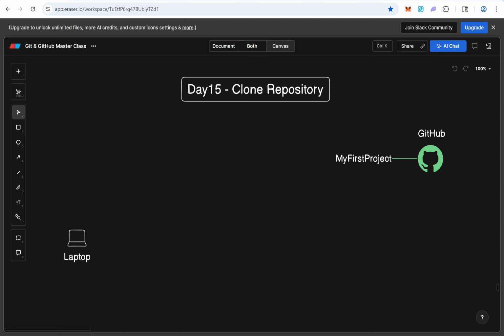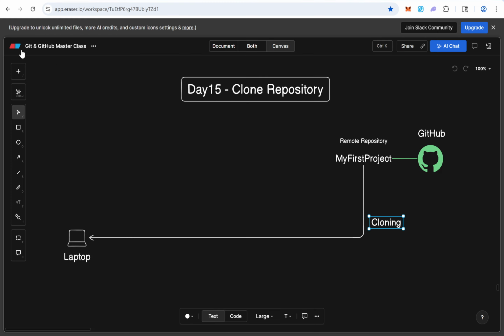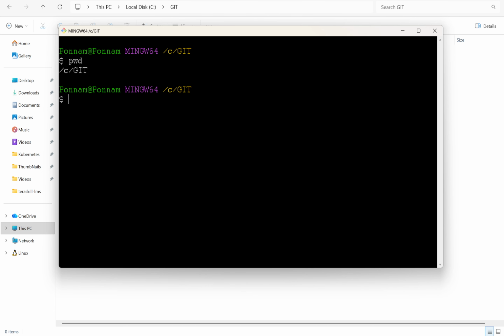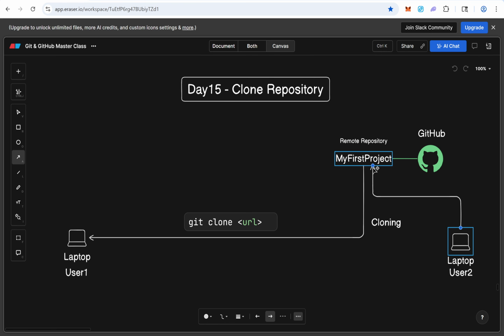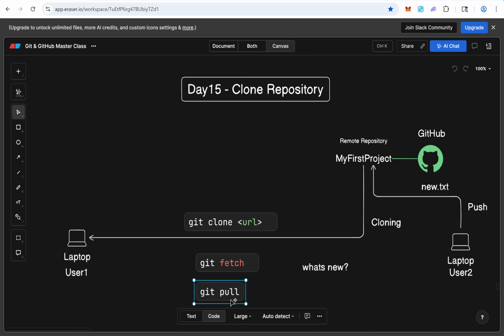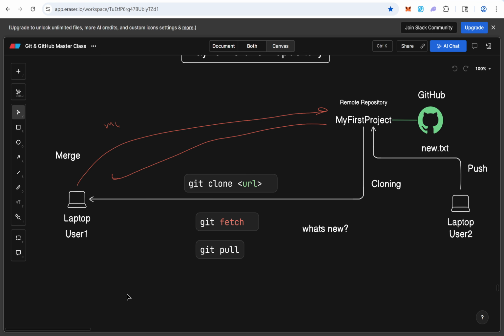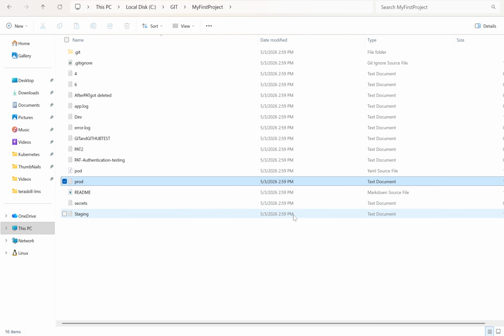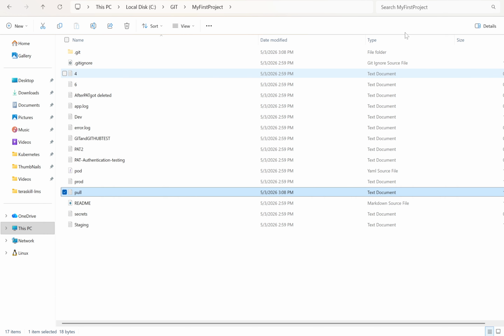Day15 - Clone a GitHub repository | Git & GitHub - Zero to Hero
🚀 Git & GitHub Zero to Hero – Day15

📌 What you will learn:
👉 What is Cloning a repository
👉 Clone a GitHub repository